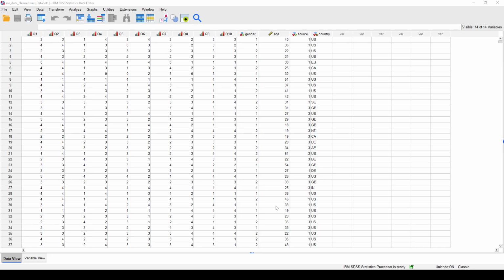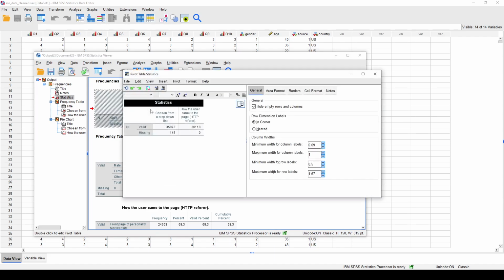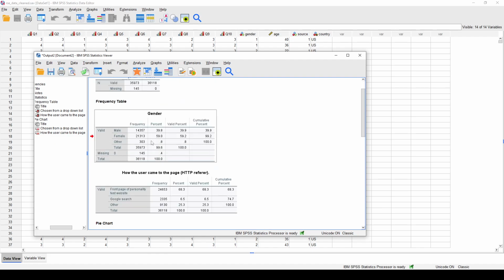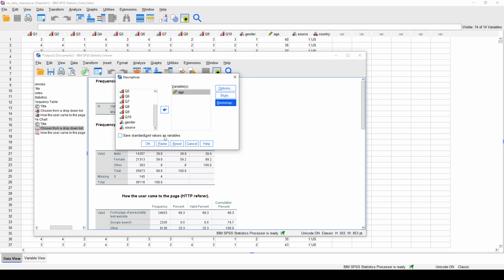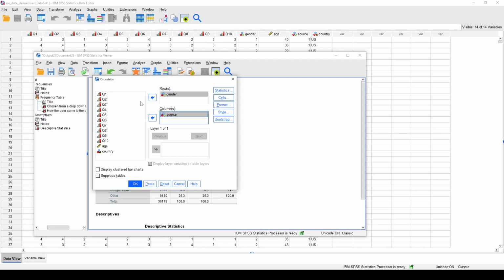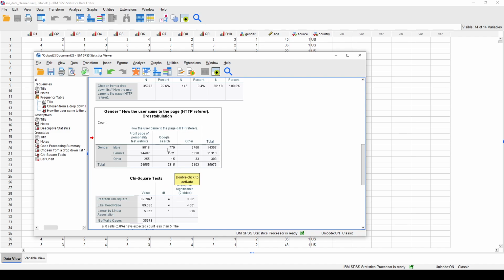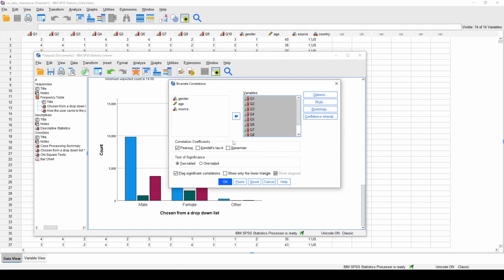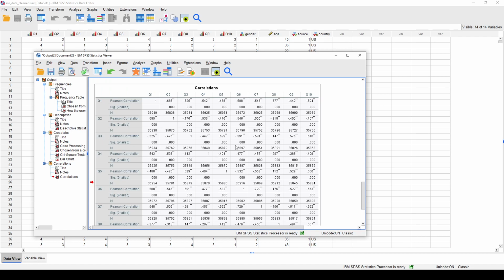2.1 Descriptive Analysis and Output Editing in SPSS